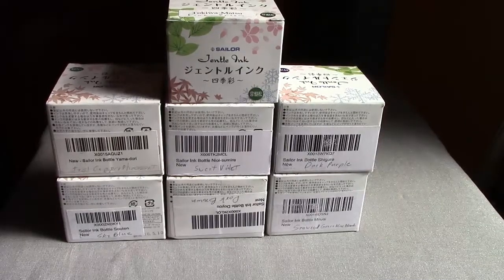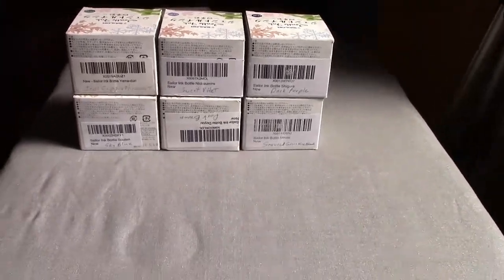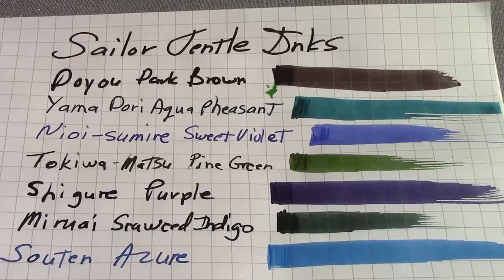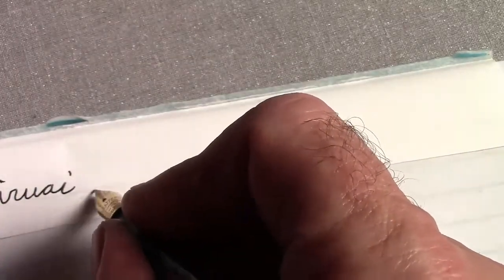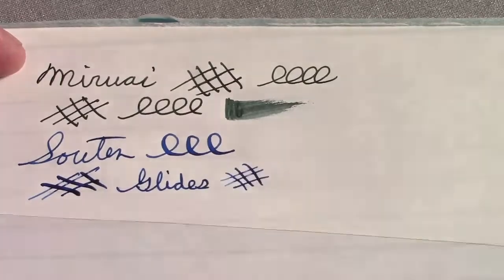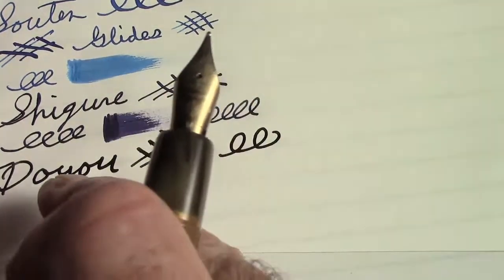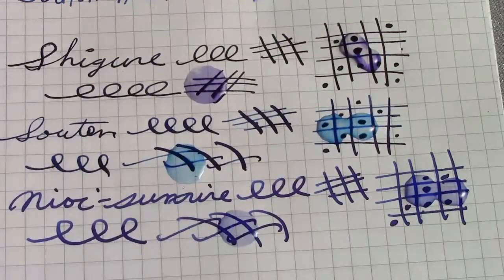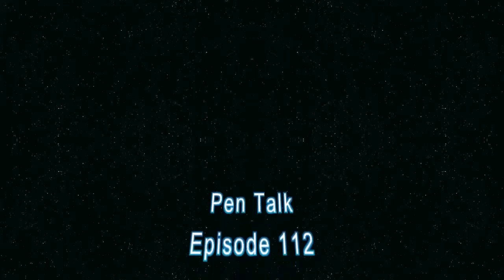Sailor Jentle Inks, a look at Seven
Very saturated, flow is excellent.  The nibs glide across paper.  Unique colors.